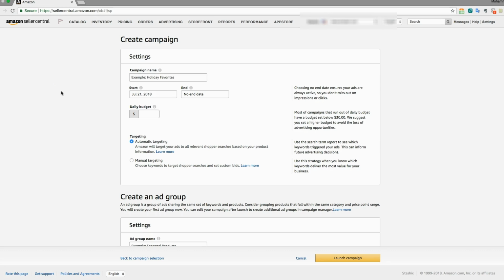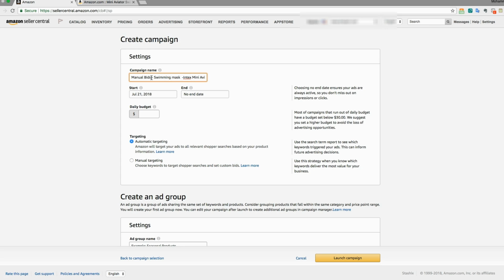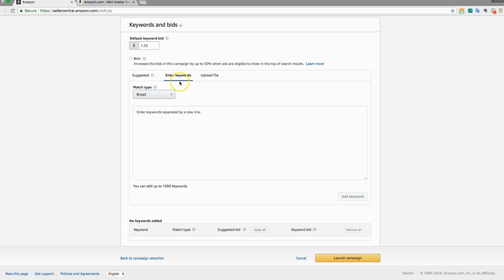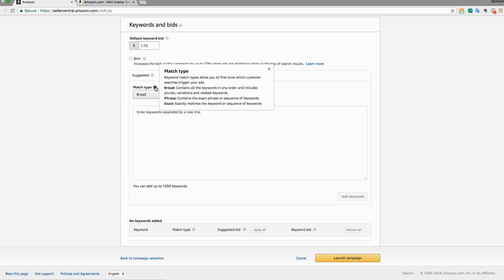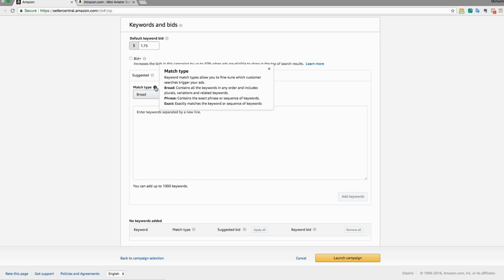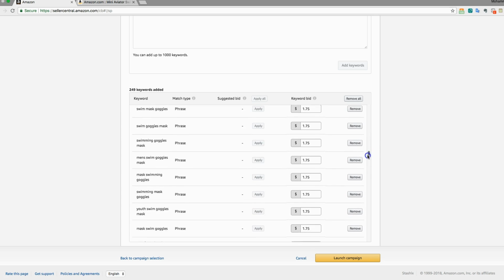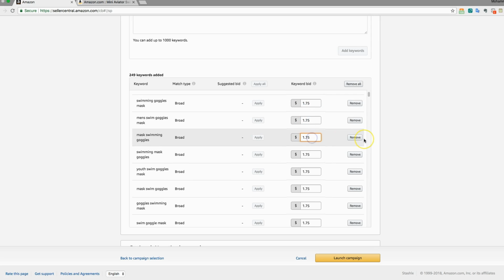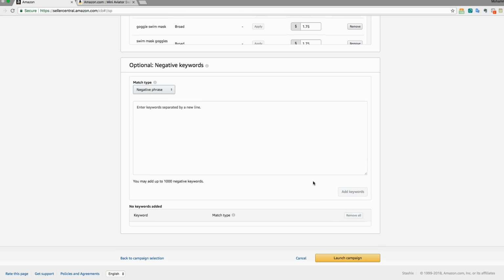Dominate Amazon FBA With Manual Bids Ads Part 2 - Amazon FBA Guide 2019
In this video, I will teach you how you can use manual bids ads in order to dominate amazon fba and how you can make a lot of sales for you brand new amazon fba listing.

I will take you to the seller central and will show you how to start placing ads.